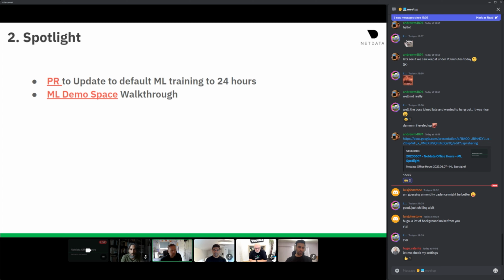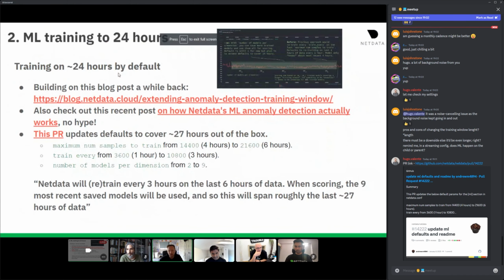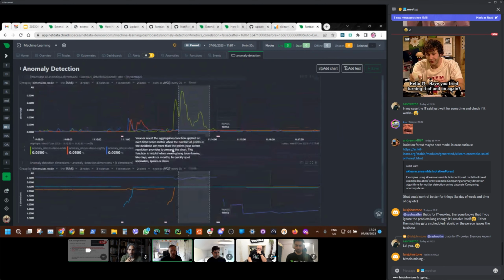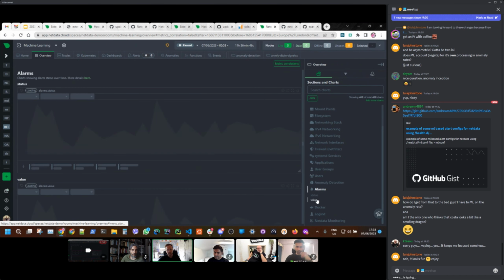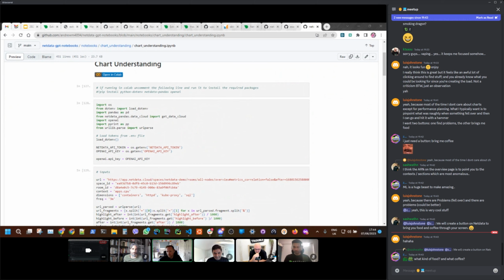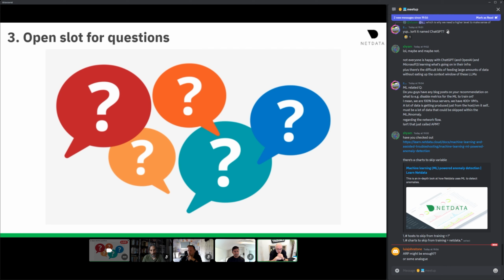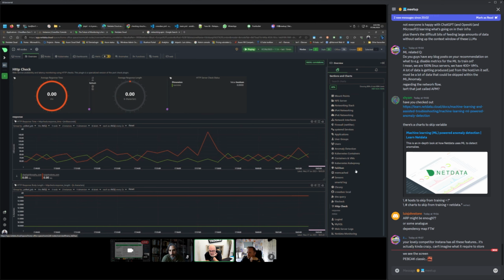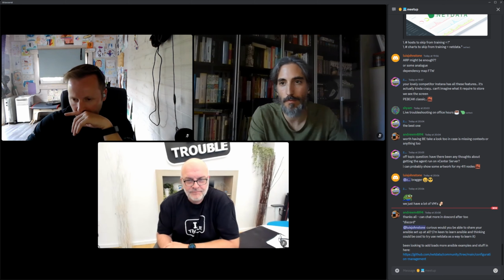ML Spotlight | Netdata Office Hours #2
Enjoy the full recording of the Netdata Office Hours, where we talked about what we've been up to lately, future some machine learning (ML) related spotlights, and answered questions as well as feedback from the community.

00:00 Introduction
01:15 ML spotlights
02:09 updated ML defualts
13:09 minimize overhead of ML
18:30 ML demo room
24:12 can ML create its own anomalies?
25:50 ML alerts
35:15 Top down vs bottom up anomaly detection
39:00 Questions & discussions